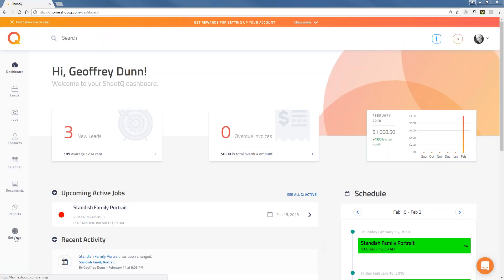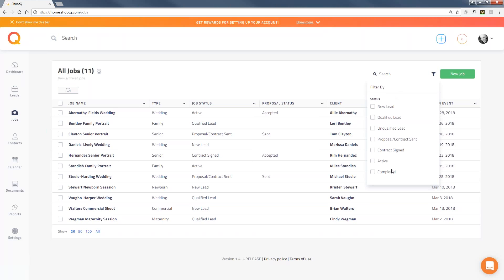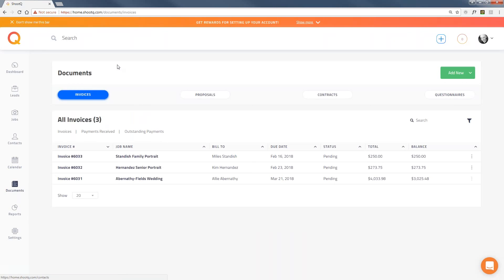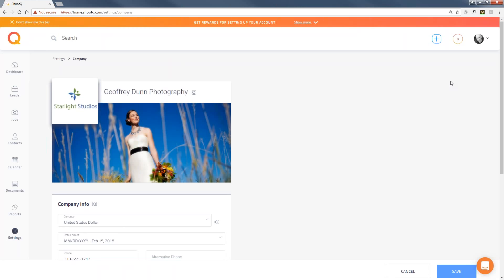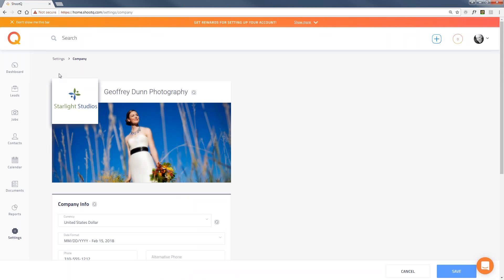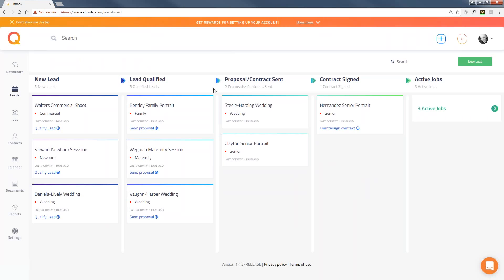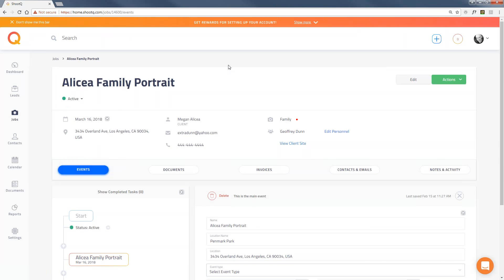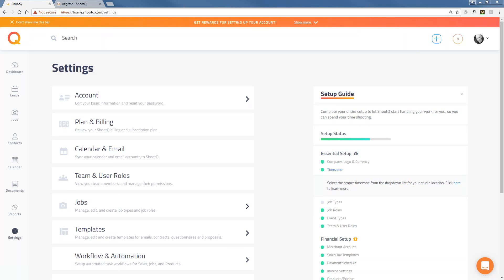Webinar: Getting Started with ShootQ Pt. 1 - Account Overview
In this recorded webinar we discussed some of the main features and functionality in ShootQ. The first half shows a broad overview of th system. And the second part demonstrates how to create leads and book jobs.